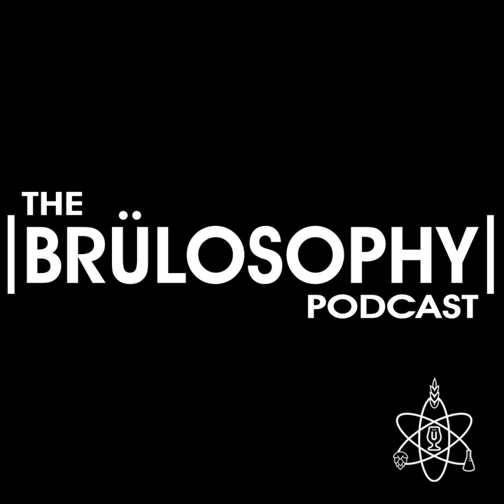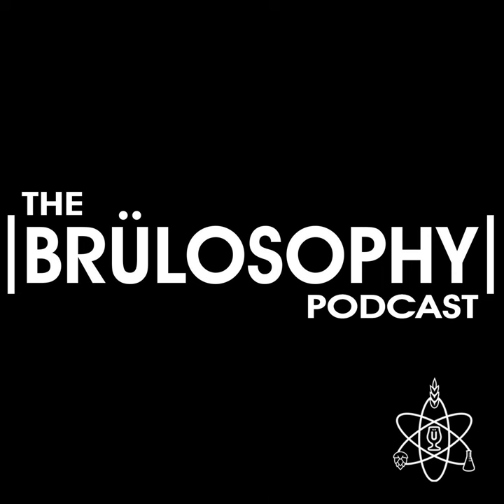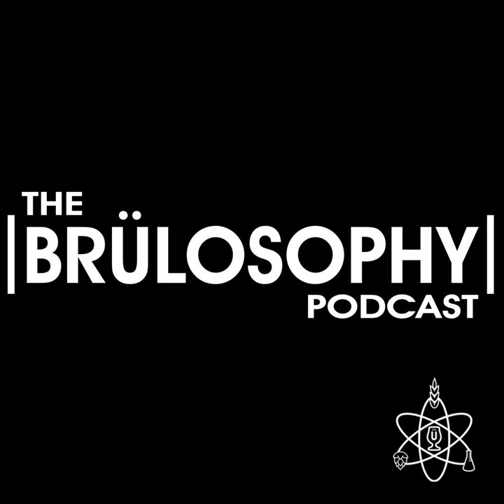Episode 340 | Brü & A #34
We've made it to episode 340, which means it's time for another Brü & A! This week, contributor Martin Keen joins Marshall to answer a handful of listener submitted questions.